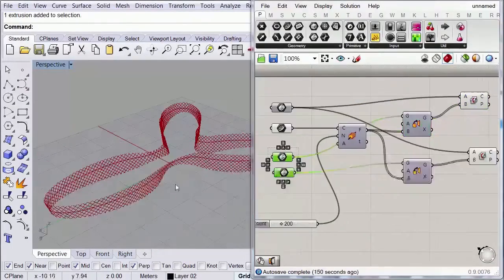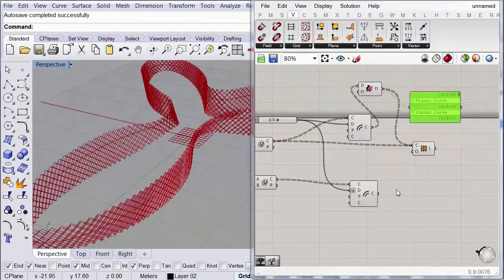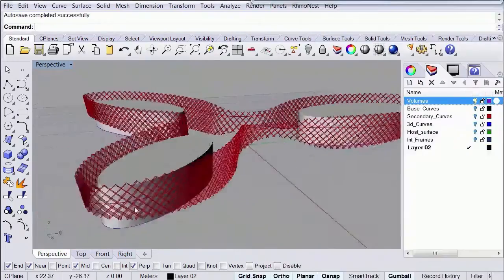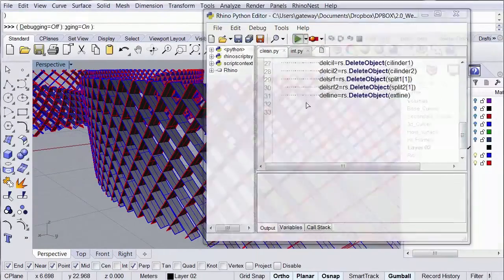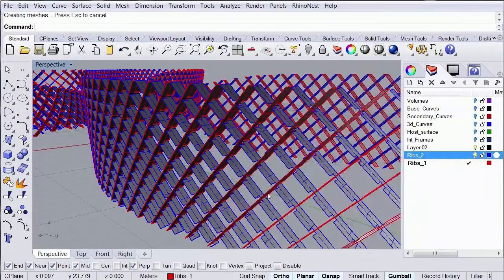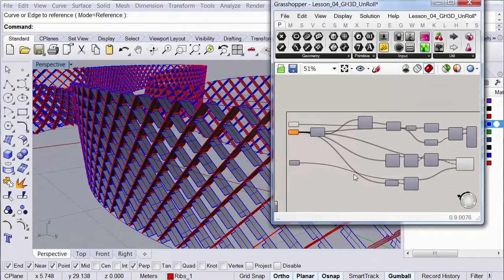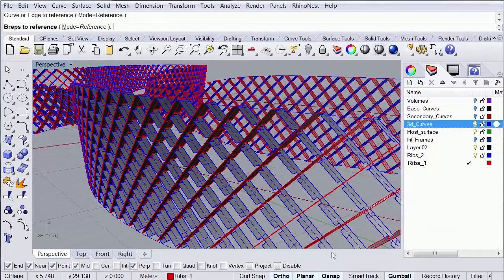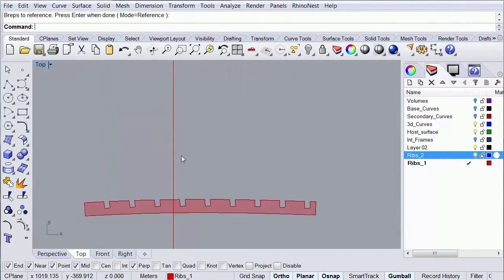Creating a Waffle Structure with Grasshopper and Rhinoscript ThinkParametric